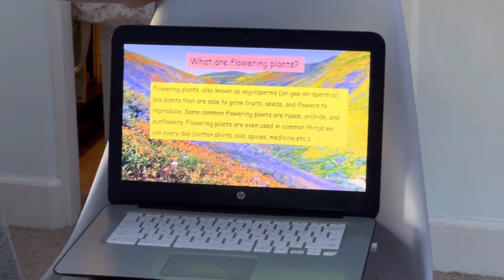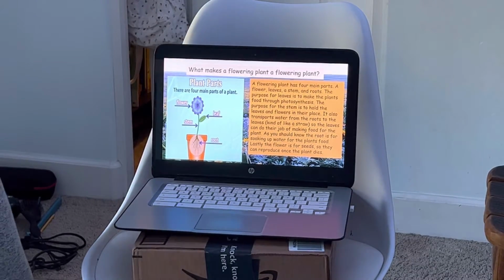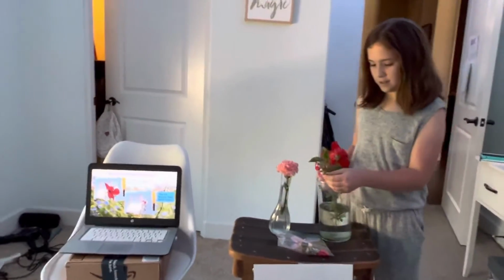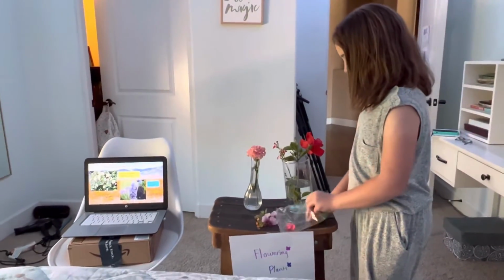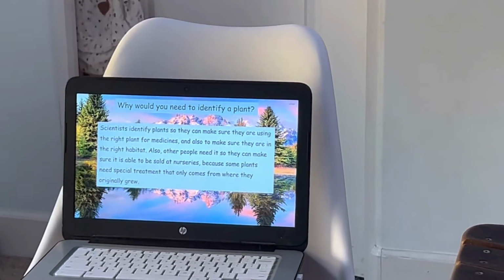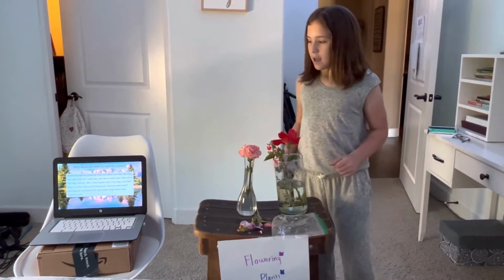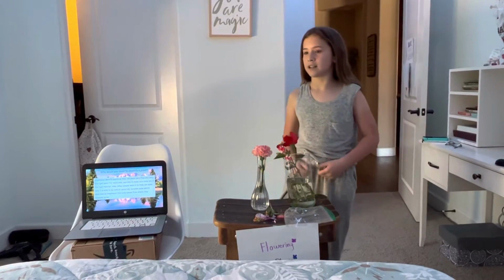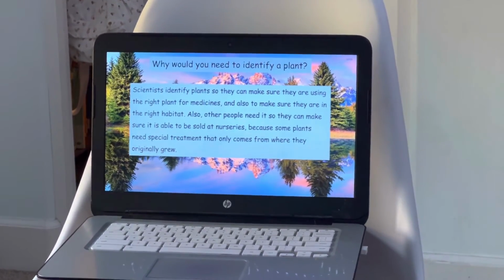Kaley’s Presentation on Flowering Plants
Flowering Plants
“God’s gift of life to the World”

MasterBooks Unit 2
Lesson a5